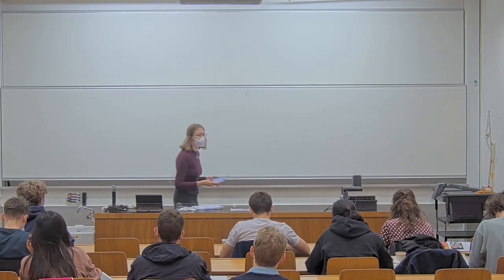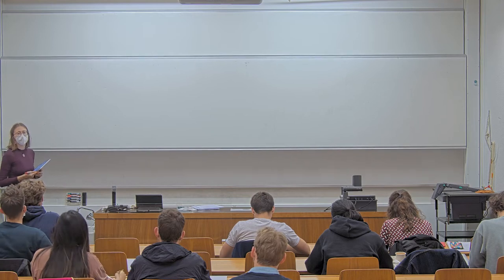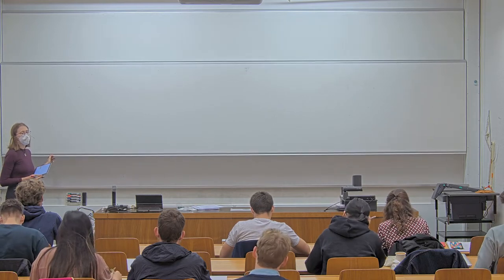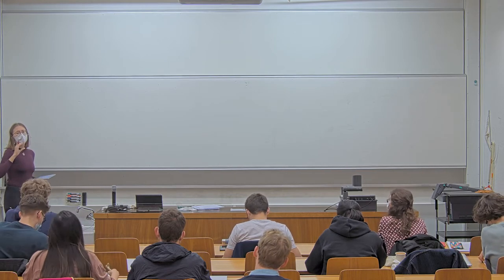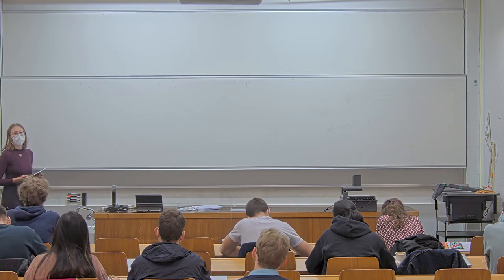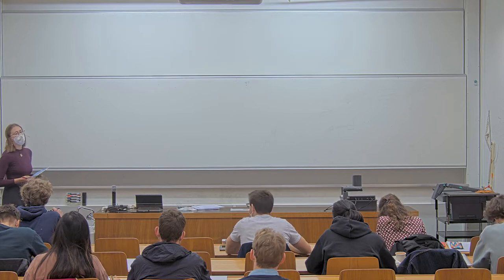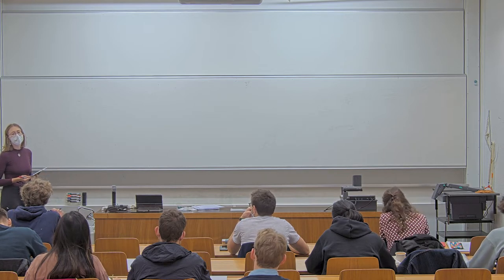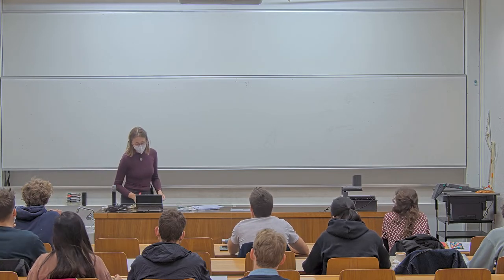Tutorial on Lindbladians and heat engines| T05 Advanced Topics in Quantum Information Theory 2022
Tutorial 05 - 23rd March 2022

Contents of this tutorial:
- Thermodynamic state preparation
- Lindbladian evolution
- Generating entanglement with a thermal machine

ETH Zurich